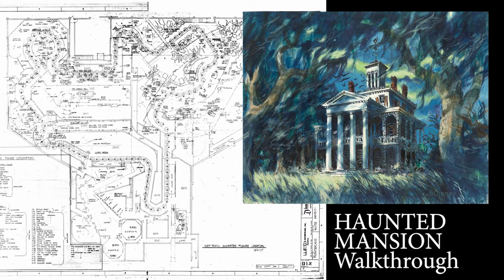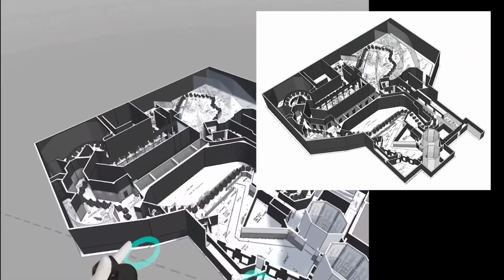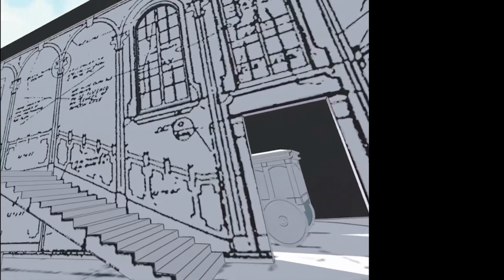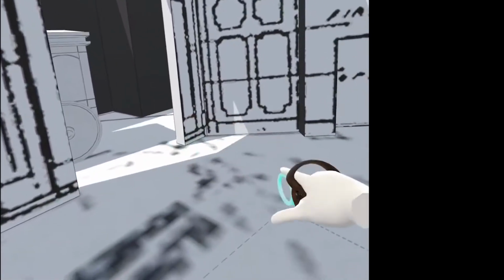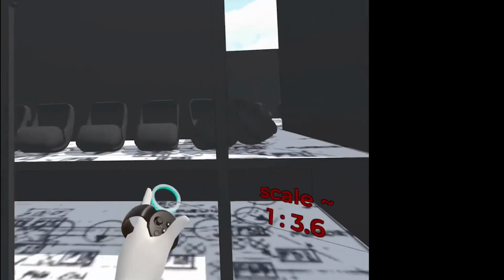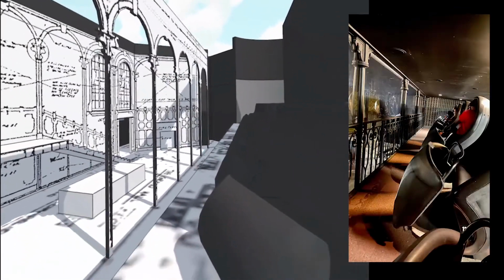Haunted Mansion Blueprint Walk-through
I produced a ride-through video of Splash Mountain for my Patreon patrons several weeks back and they asked if I might do additional ride-through videos with commentary inside other existing attractions, even if I didn't work on these projects myself. I feel pretty shy about commenting on any attractions with any authority that I did not personally work on, but as a FAN I am happy to rattle on about rides I love and point out what I love about them.

I have put together this virtual trip through the blueprints for Disneyland's Haunted Mansion. Here I describe why I love this attraction SO much and helpfully illustrate what makes it so special in the world of themed entertainment design. I am no authority on the Haunted Mansion, most of my observations come from educated guesses fueled by years of working in the theme park business. I hope you find helpful information in this little tour of this iconic masterpiece.